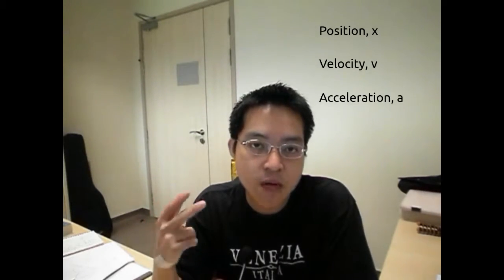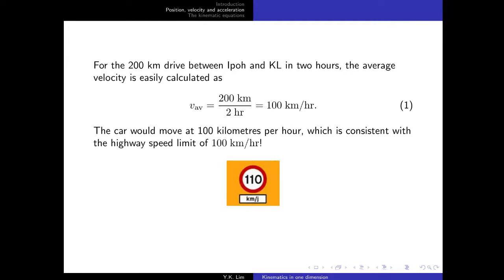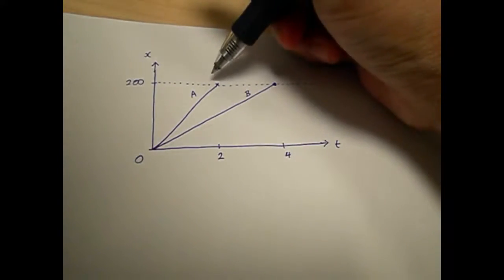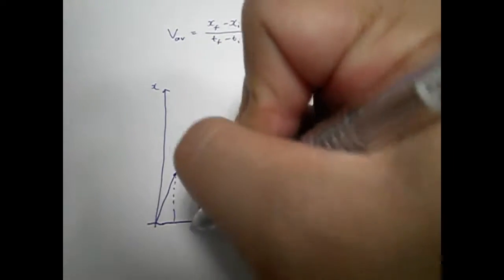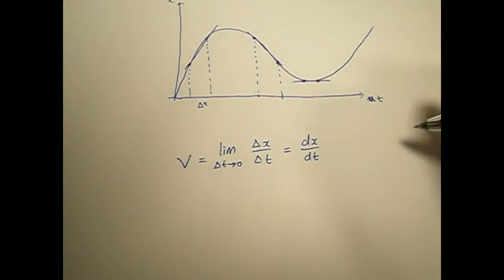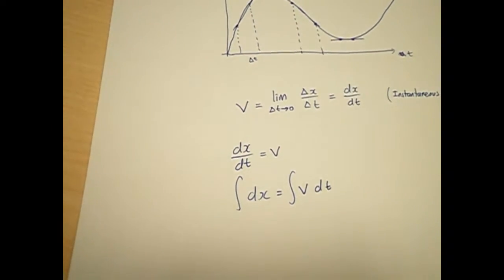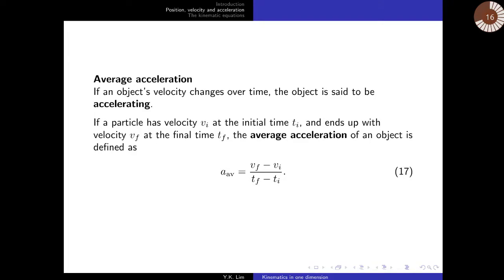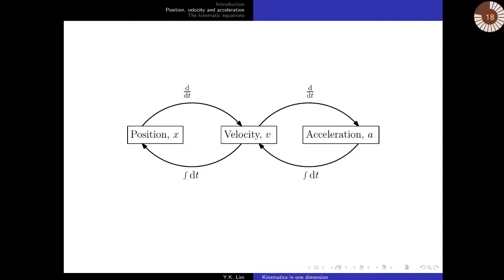Lecture01 01 Kinematics in one dimension